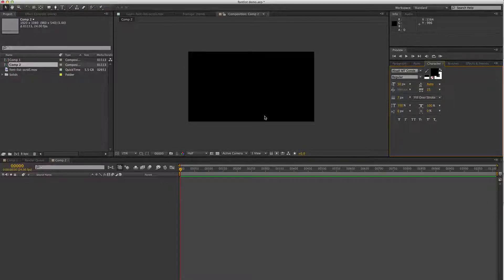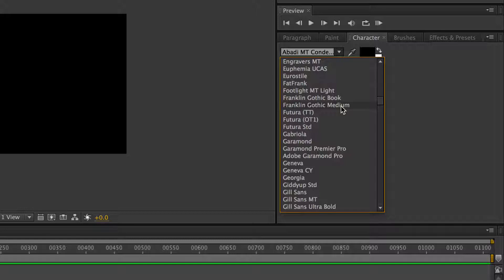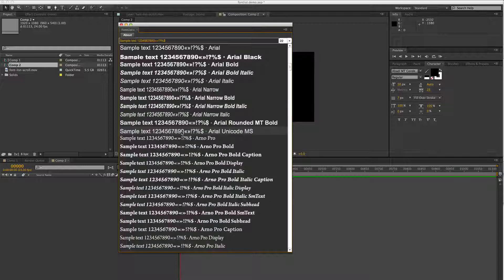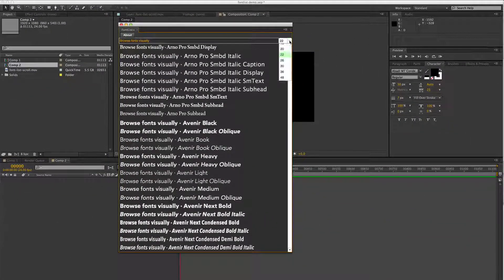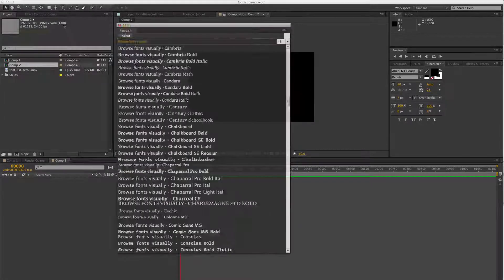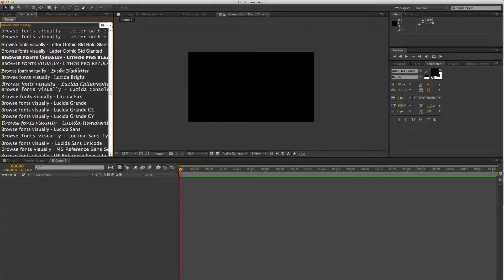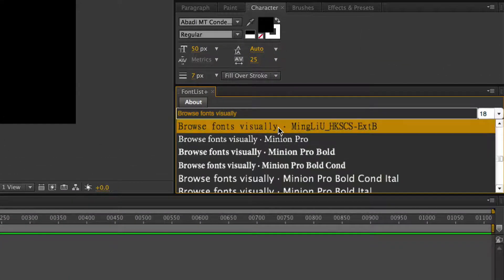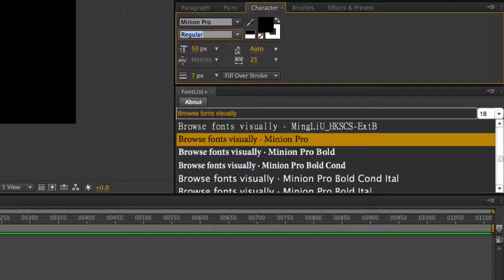FontList Plus Demo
A dockable font preview panel for After Effects.  Yes, finally browse fonts visually!